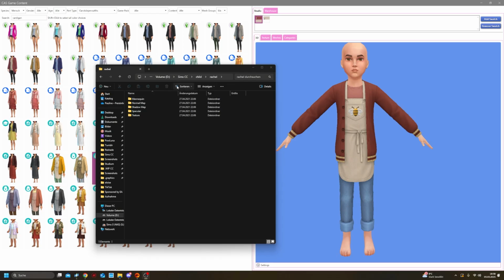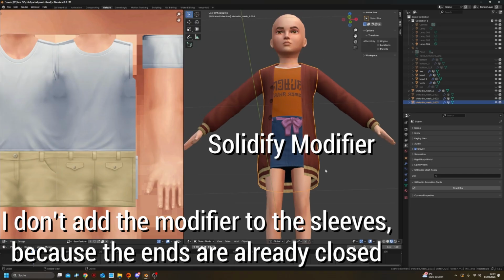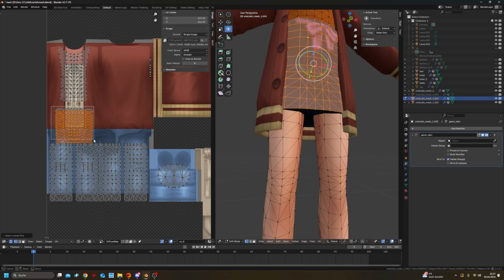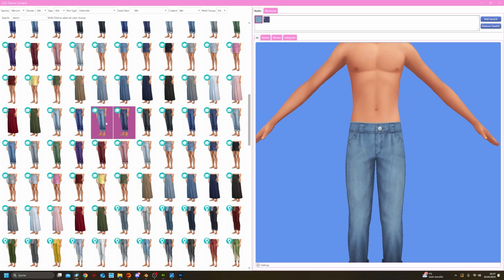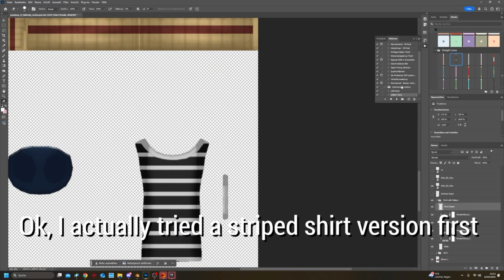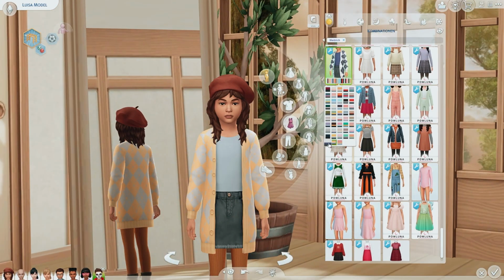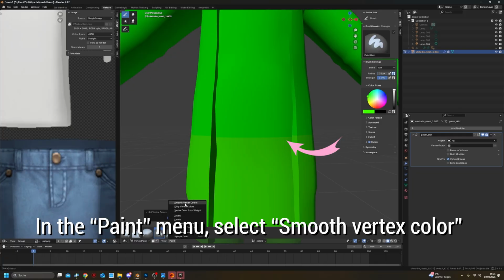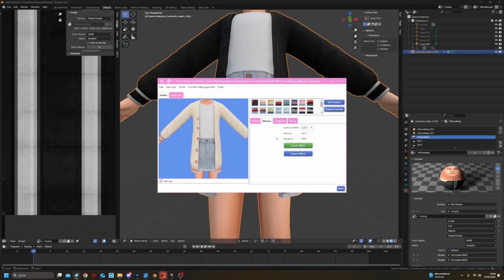How to create CC for THE SIMS 4: RACHEL set | Speed Process & Voiceover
Sul sul everyone! In this new video series I want to show you the harsh truth behind custom content creation for The Sims 4. I will show my whole process while telling a bit about what I do and why I did it like that. Hope you enjoy this kind of videos!

Blender version: 4.2.1
Sims 4 Studio version: 3.2.3.9

0:00 Intro
00:54 Getting started (Idea finding, gathering assets)
01:38 Assembling a mesh in Blender
04:01 Problem solving - Cardigan thickness with the solidify modifier
06:29 "Cleaning up" the mesh
06:46 UV unwrapping parts of the Cardigan
08:22 UV map cleaning
09:15 Preparing the mesh for Substance Painter
10:32 Baking and painting textures in Substance Painter
11:31 Assembling the texture in Photoshop and testing the texture in Blender
13:47 Briefly preparing the asset for an ingame test, testing the asset in the game
14:52 Trying out some different texture
15:30 More finetuning of the mesh
16:04 Preparing the texture for recolors and trying out different styles
19:55 Creating the final swatches
20:40 Ingame tests and fixes
25:02 Creating the LODs and setting the tags
25:47 Shadow and Normal maps
27:05 Small fixes
28:00 Outro